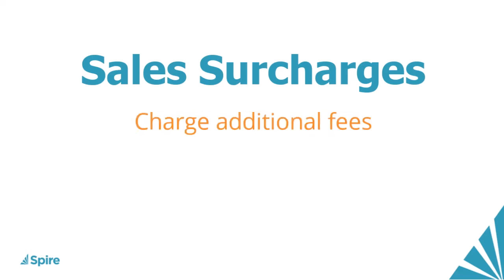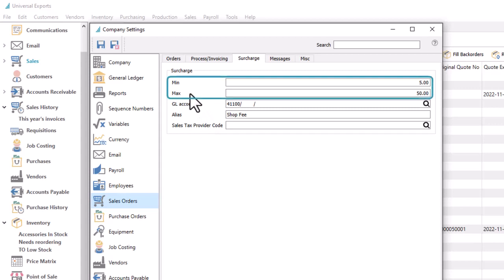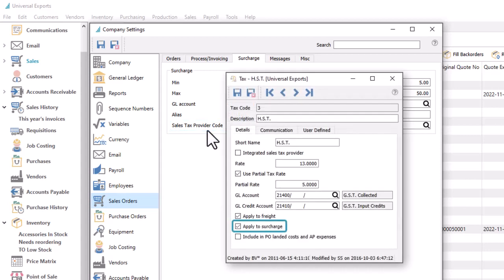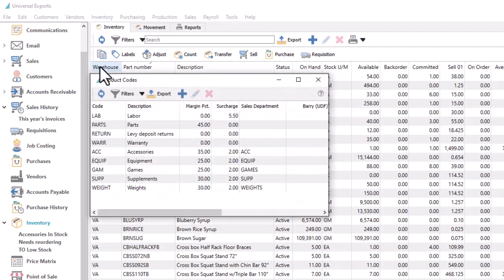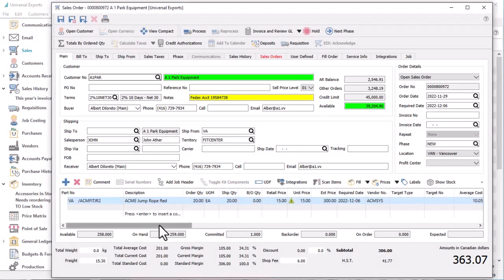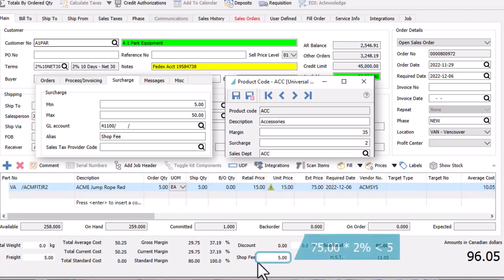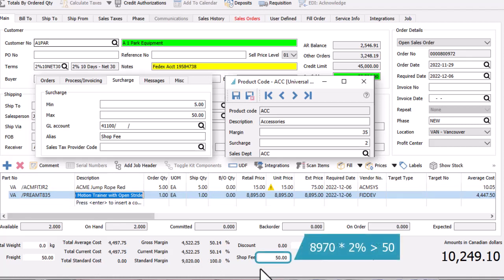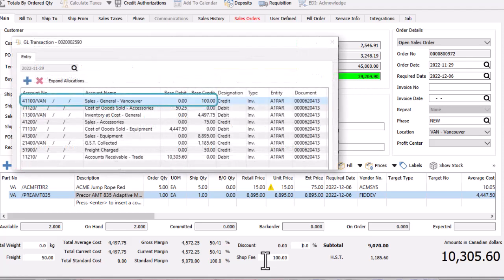Spire Sales Surcharges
If you charge additional fees on items that are considered revenue, you can set up surcharges with a company specific label and rules for how charges are calculated.